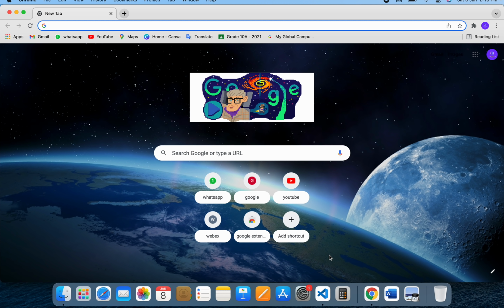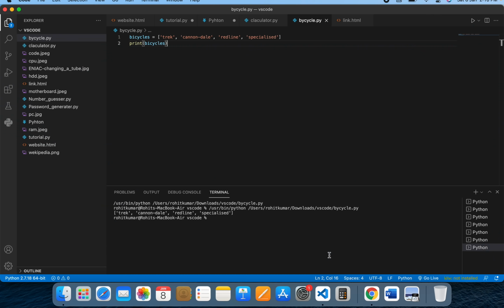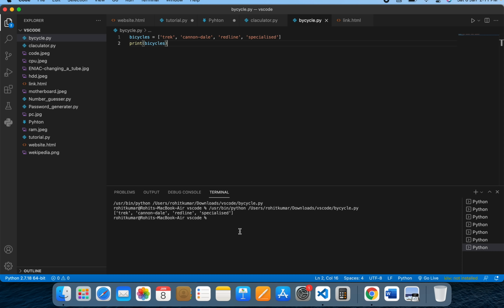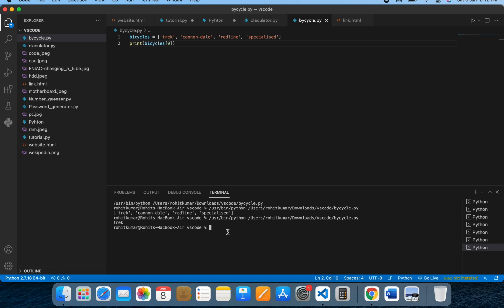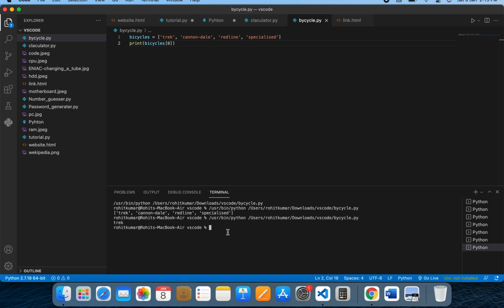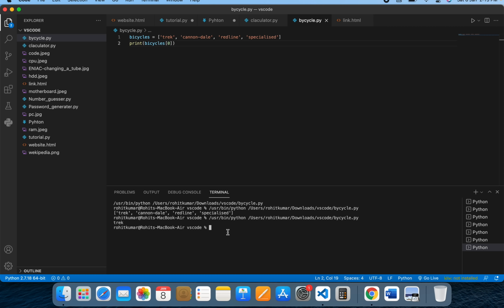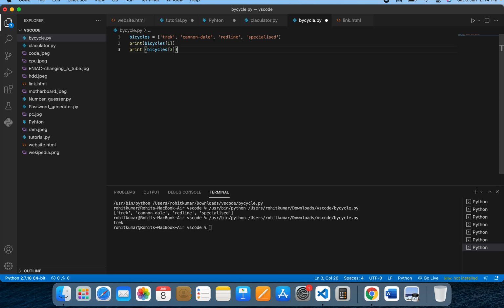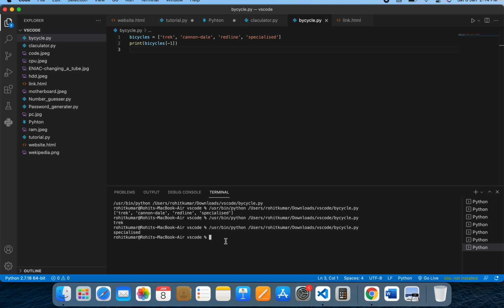What are lists? | Python course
Hello everyone,